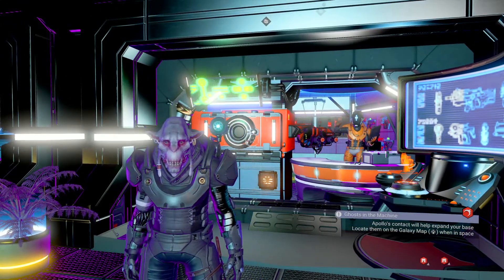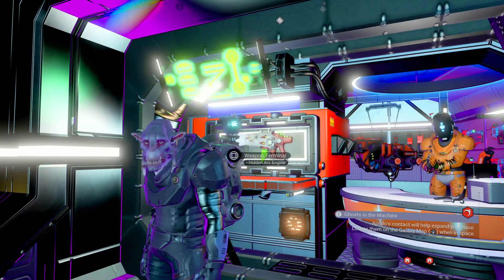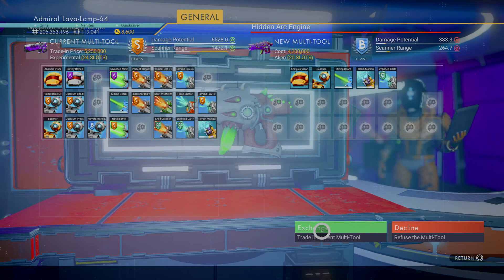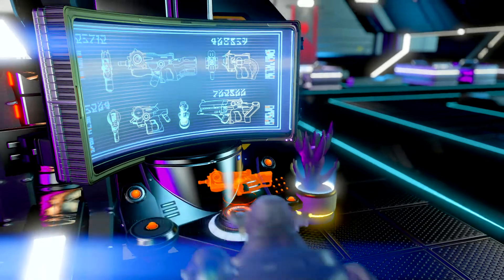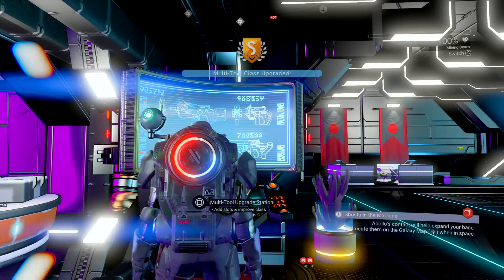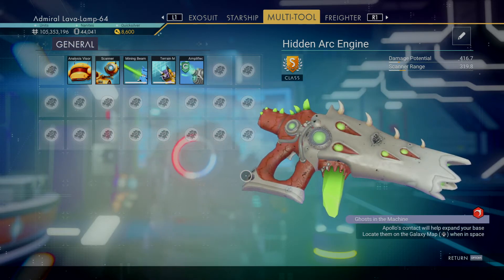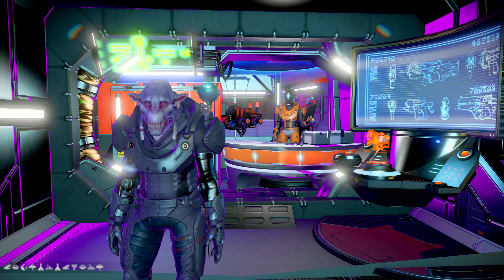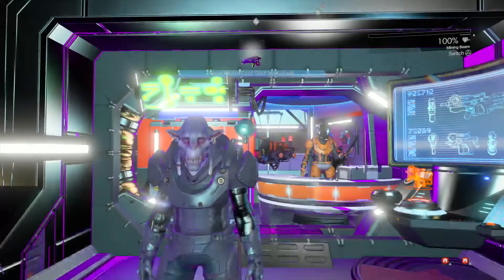White Barrel, Green Crystal Alien MT Upgraded to S class. lavalamp64. No Man's Sky. Next Generation.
This white barrel, green crystal alien MT is upgraded to S class in the video, now upgrading any multitool to S class is possible. This Alien multitool will never be found as an S class but with the Origins update we now have the ability to upgrade any lower class of multitool to S class for enough nanites. Taking it from C class to B class costs 10,000 nanites. From B class to A class costs 25,000 nanites and taking it to S class costs 50,000 nanites. It is also to show the location of an Awesome looking Alien Multitool.